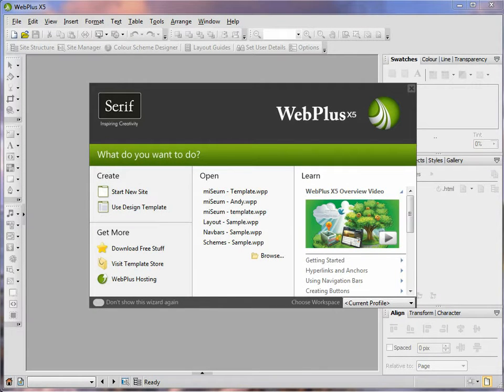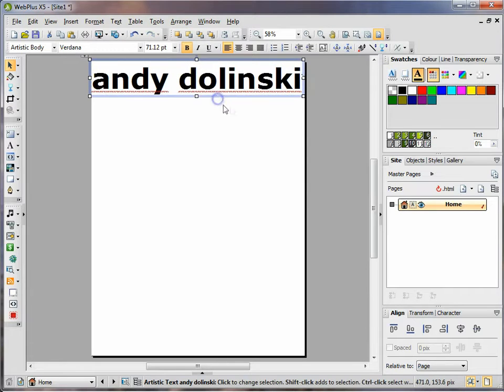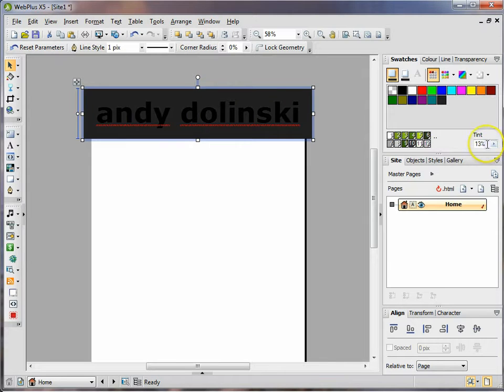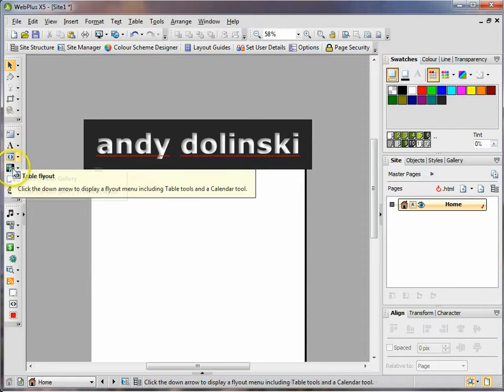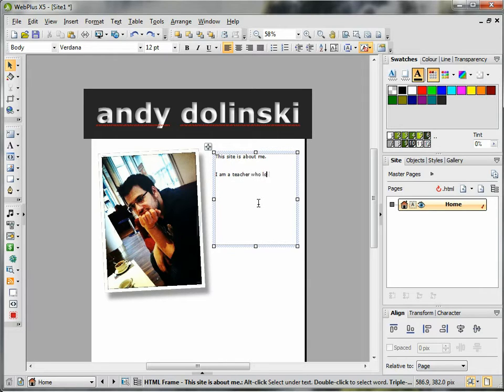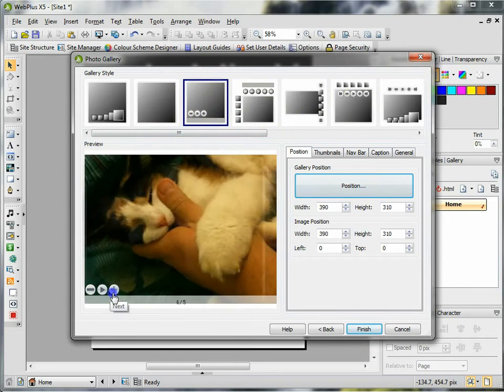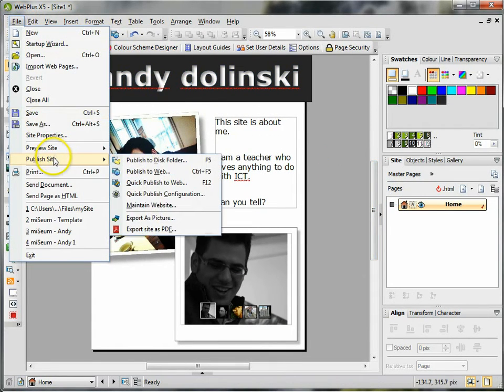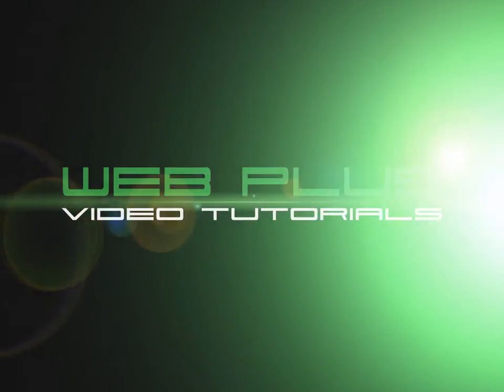WebPlus X5 - My First Page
Lesson 01 - How to create your first webpage.  This tutorial looks at adding text, using shapes and applying effects e.g. shadows, how to add images and photo galleries.